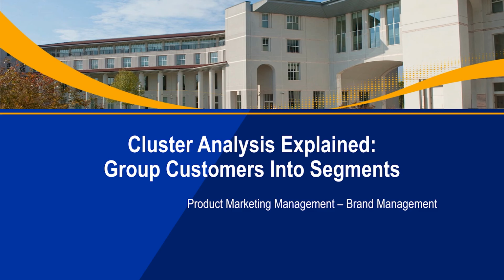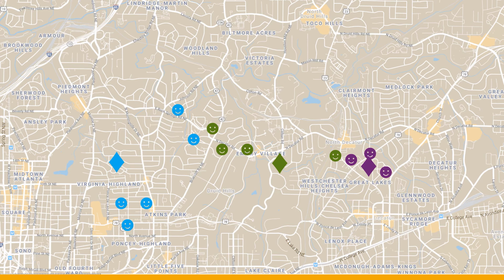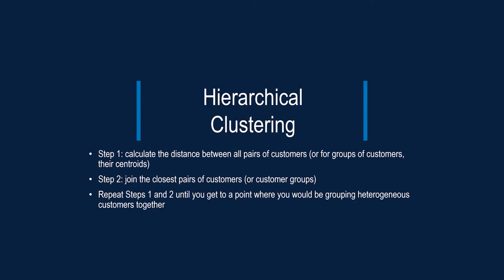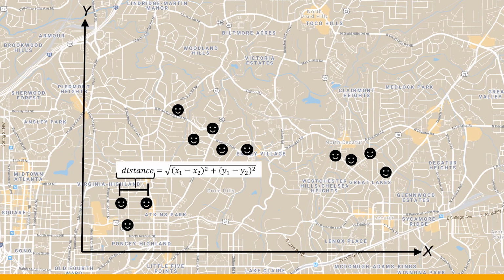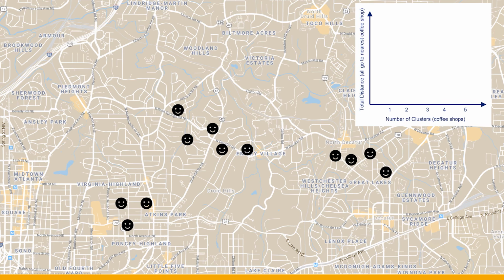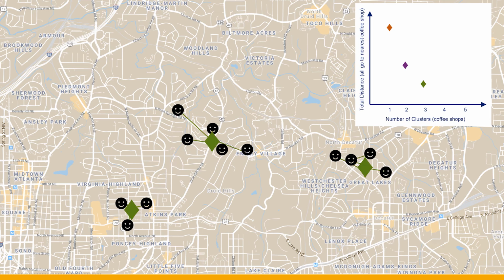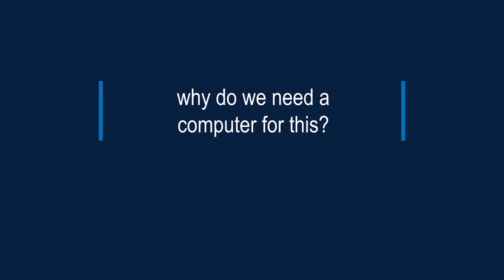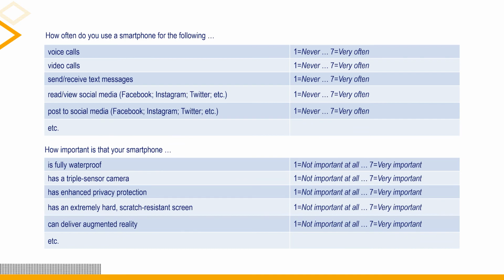Cluster Analysis Explained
Cluster analysis is a grouping algorithm. It groups objects. It is commonly used in market segmentation studies where we are grouping customers into homogeneous groups, where the resulting groups are heterogenous, i.e., different from each other.
This video provides an overview explanation of the two dominant clustering algorithms: k-means clustering and hierarchical clustering. It concludes with an easy-to-understand explanation of how a scree plot can be used to help determine the number of clusters.